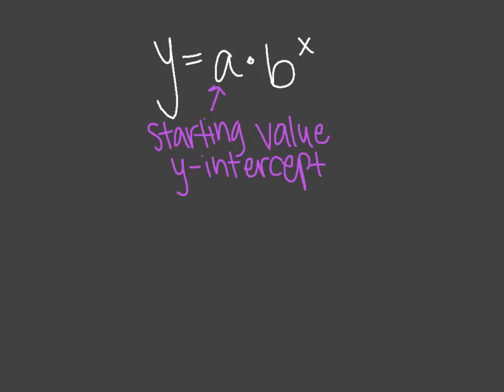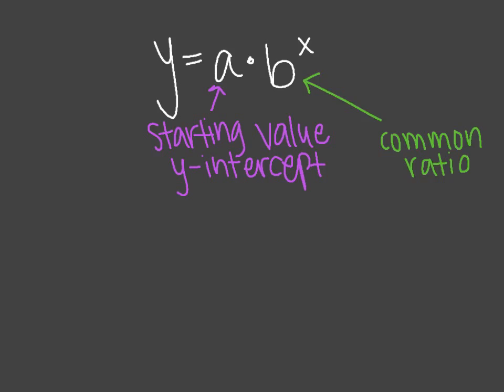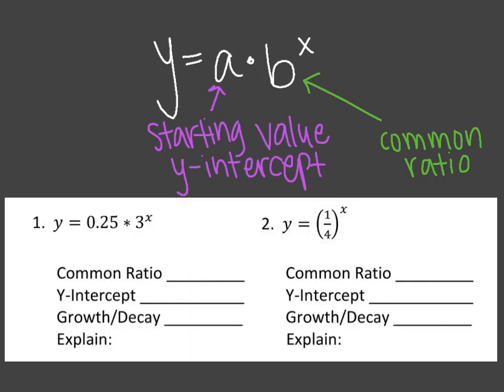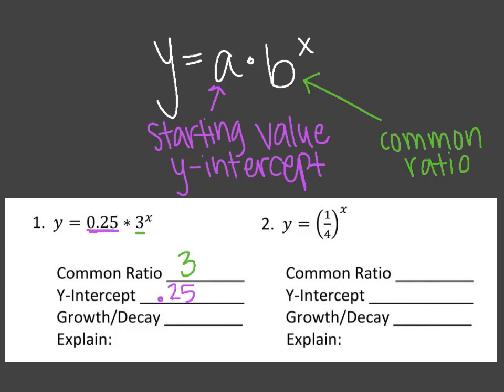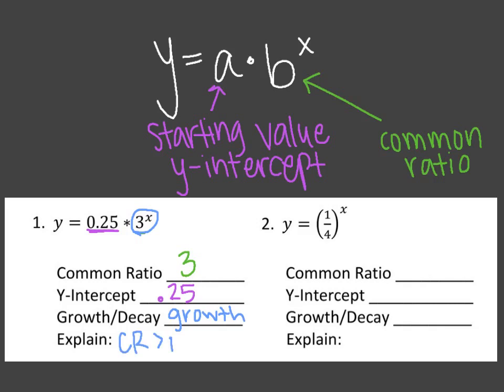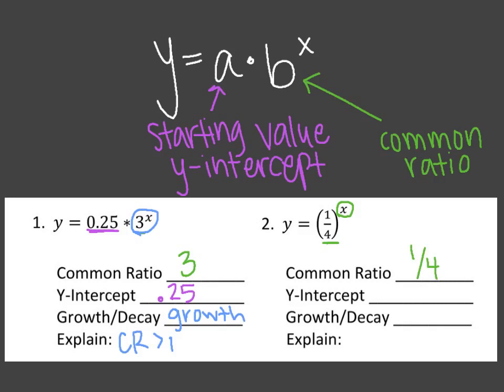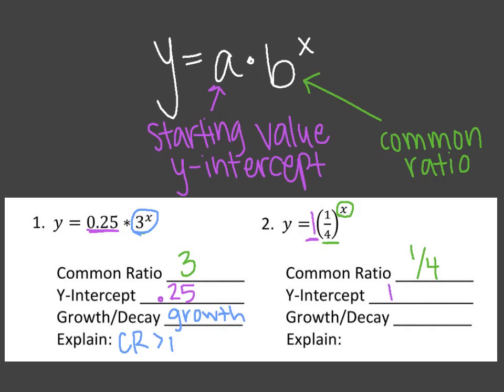Understanding Exponential Equations